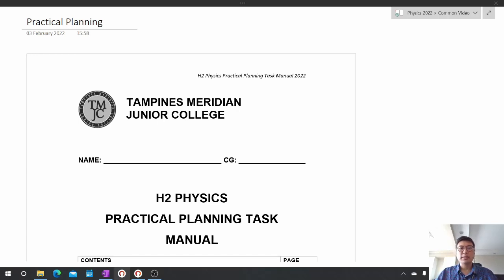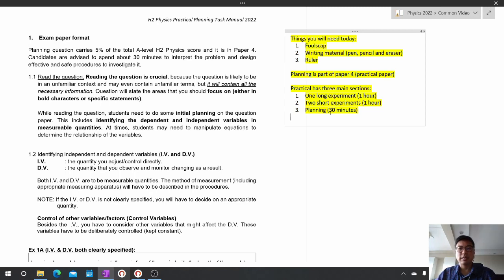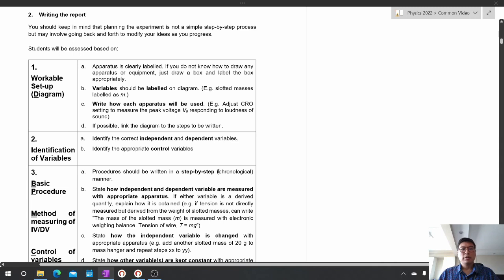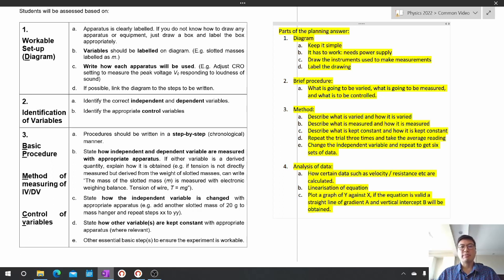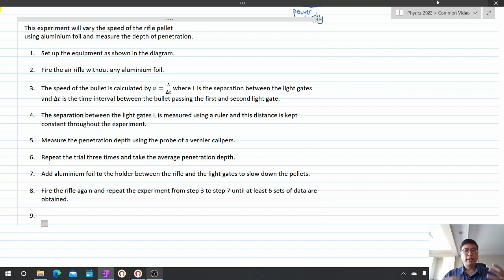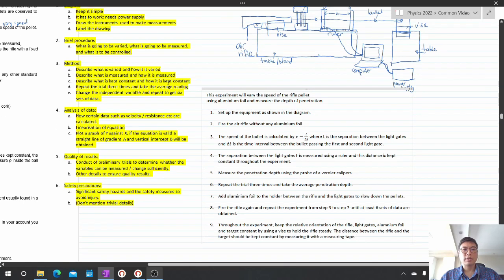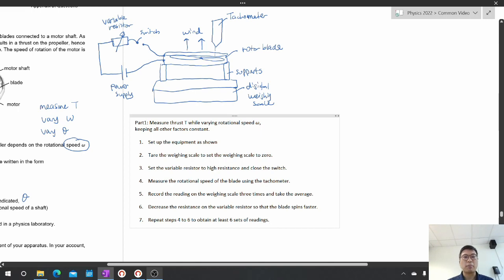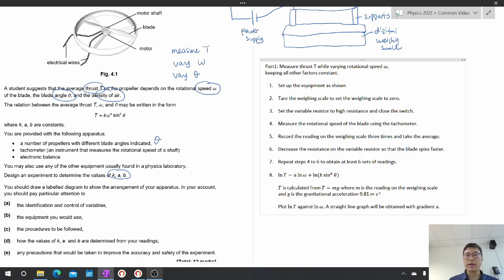Practical Planning Lecture 1